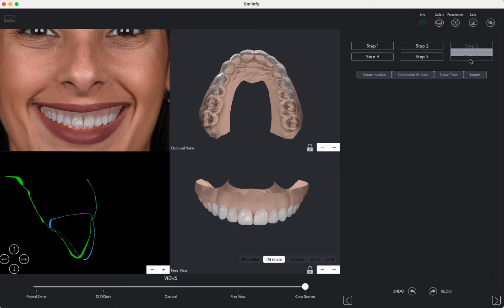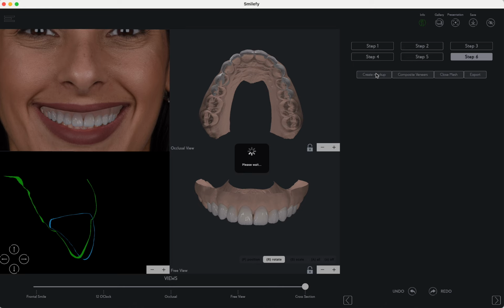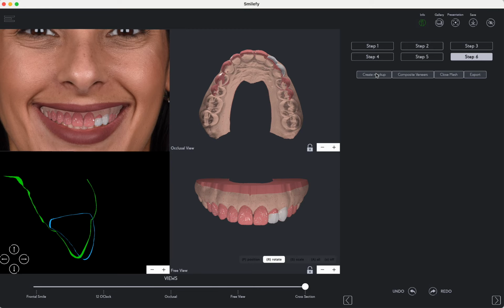Smilefy 4.2 Demo - Simplified Mockup part two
Finalize and Export the design for 3D printing